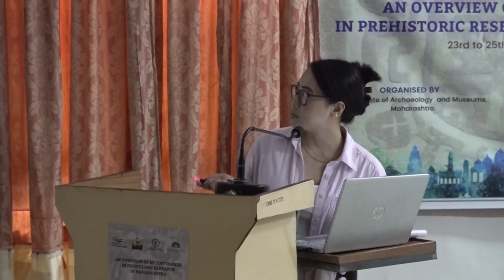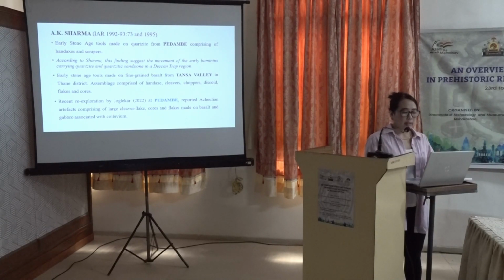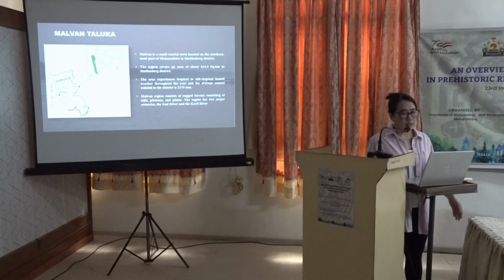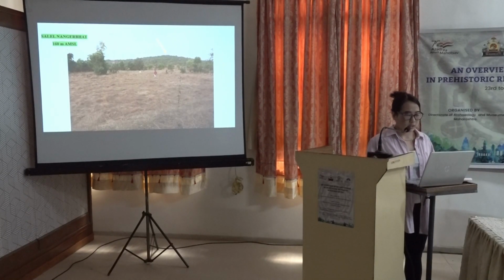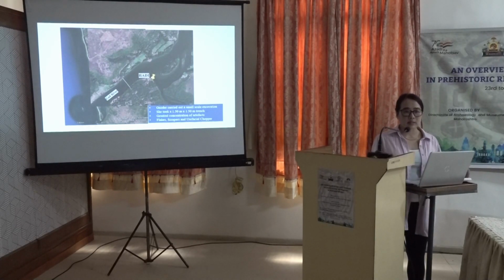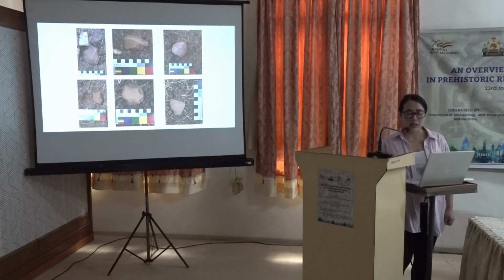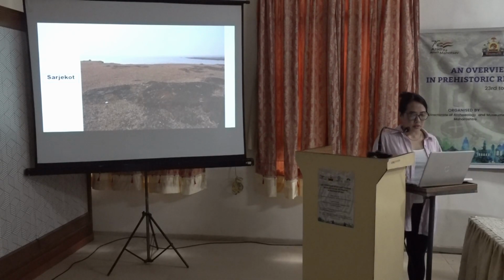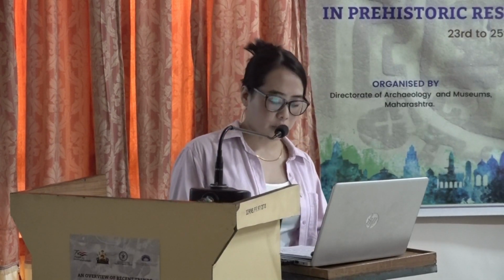Conference Session III: Akiyala Imchen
"The Palaeolithic Record of Konkan, Mahrashtra: From Malvan and Beyond" - Presented by Akiyala Imchen

Session III: Prehistoric Archaeology of Konkan

"An Overview of Recent Trends in Prehistoric Research Maharashtra" Conference organised by the Directorate of Archaeology and Museums, Maharashtra jointly with Indian Numismatic, Historical, and Cultural Research Foundation, Nashik held between 23rd to 25th November, 2023